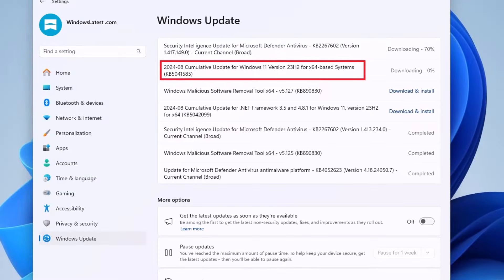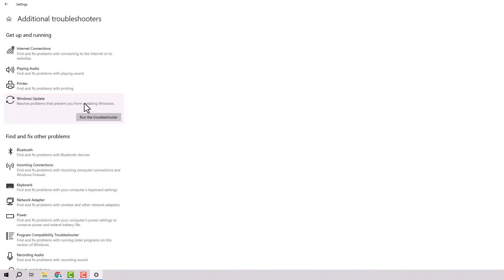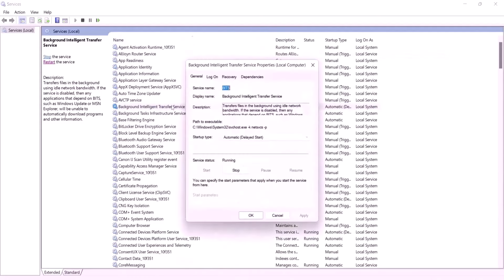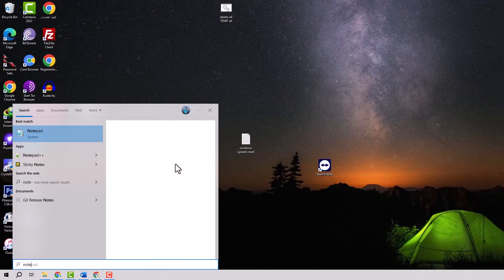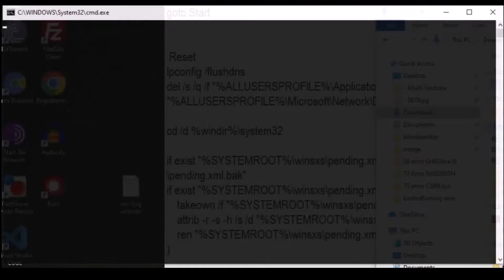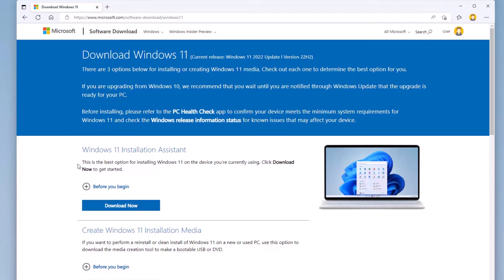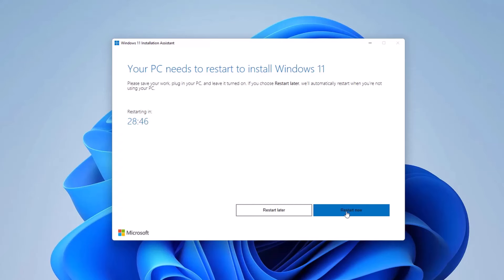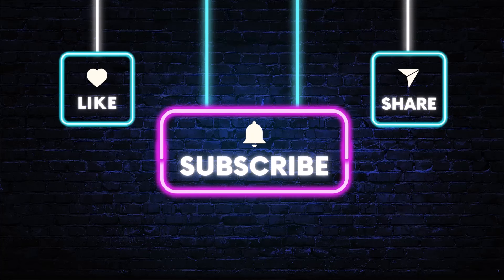Windows Update KB5041585 Failure ✔️ Fix Update KB5041585 fails KB5042099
This video covers  the issue of Update  KB5041585 failure the issues in Windows 11 KB5041585 fails , including installation failures and Fix Update KB5041585/KB5042099 Not Installing On Windows 11 (Version 23H2/22H2) . Despite the bugs, the update is crucial for security. Learn what’s going wrong and how to protect your PC!

⏱️ Timestamps ⏱️
00:00 Intro
00:51 Step 1
01:22 Step 2
02:35 Step 3
03:25 Step 4
05:42 Step 5